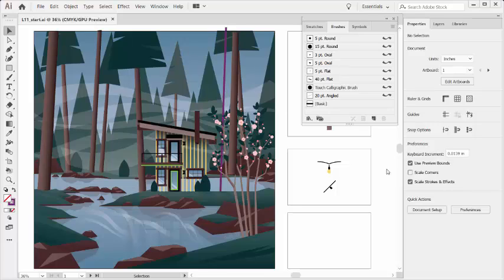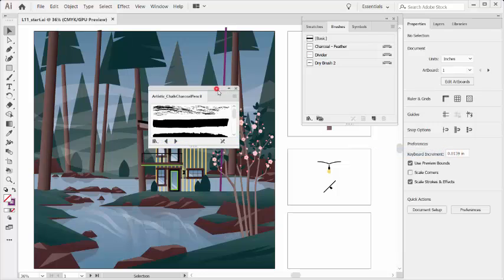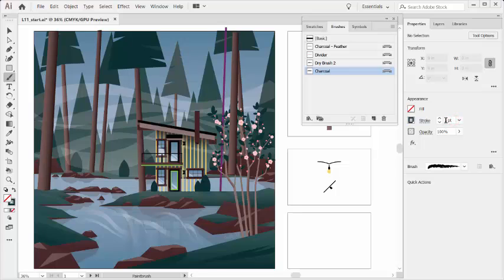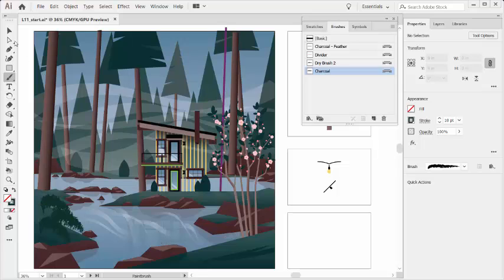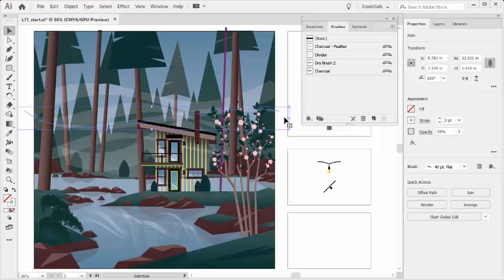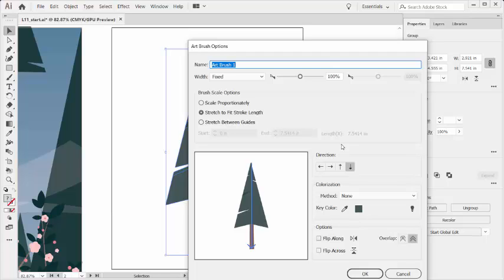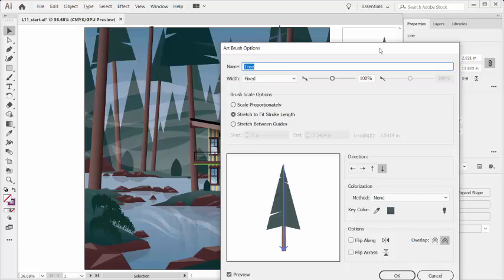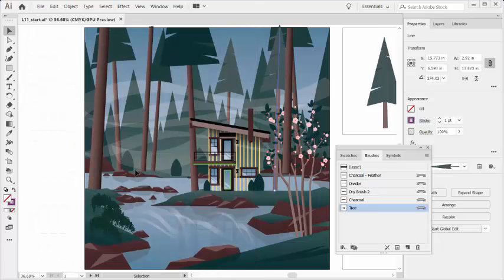Using Art Brushes